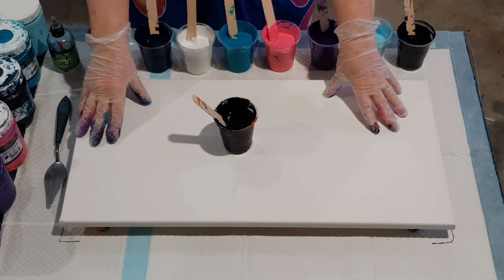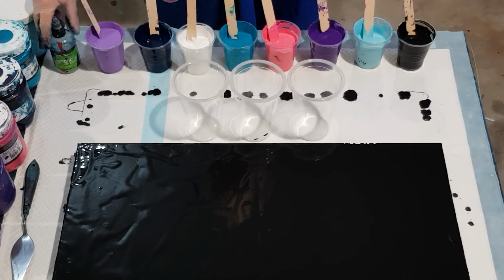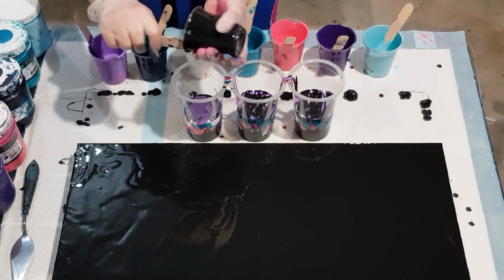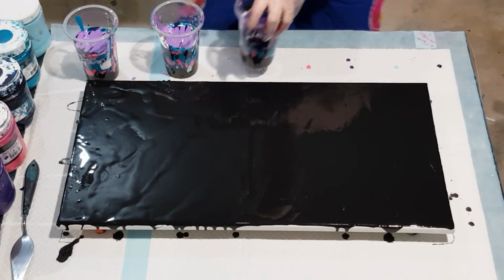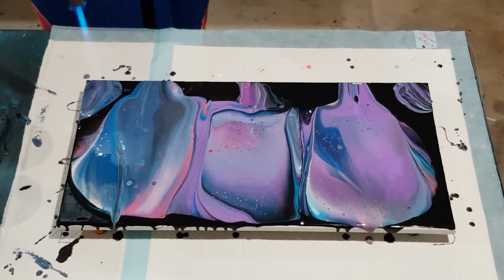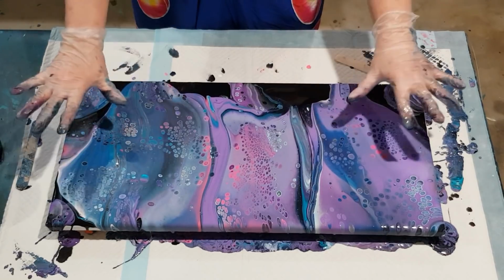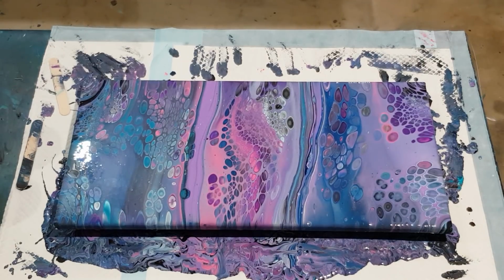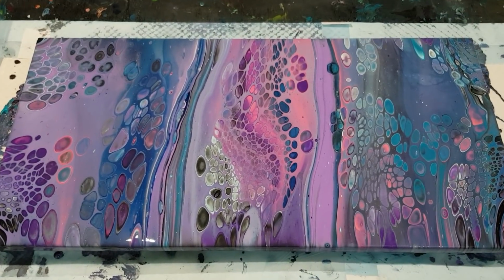#198 Beautiful Big Floating Cells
For this three flip cup pour, I used 60% glue to 40% water then used 50/50 of this pouring medium to my Global impasto paints. I also laid down a thin black base coat first. If you are using thicker paints, like Liquitex Basics, you will need to add more water to thin it out.